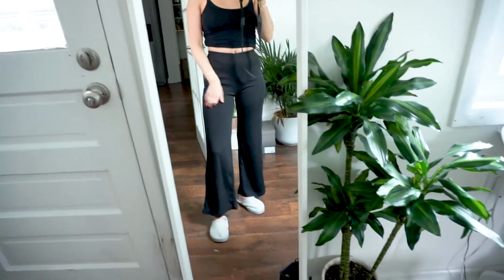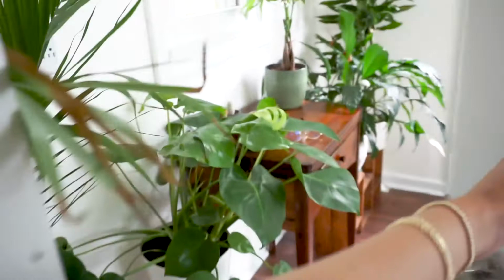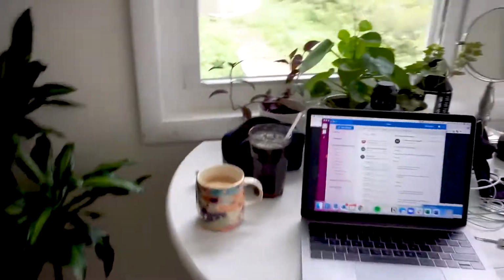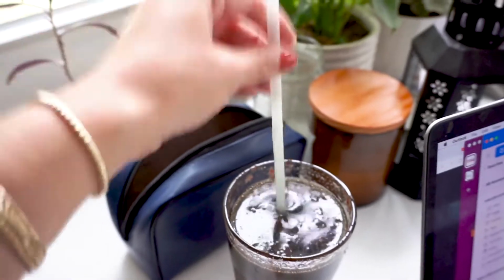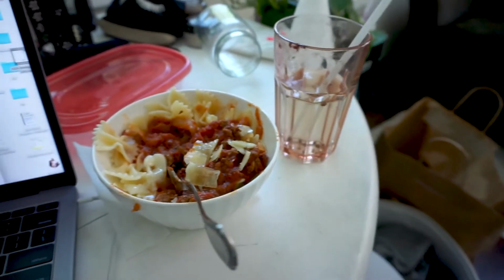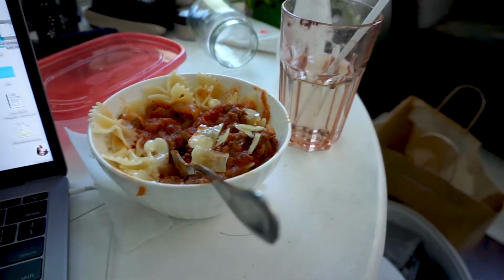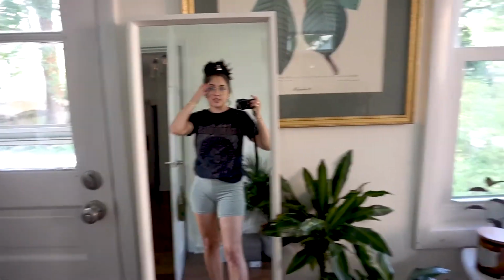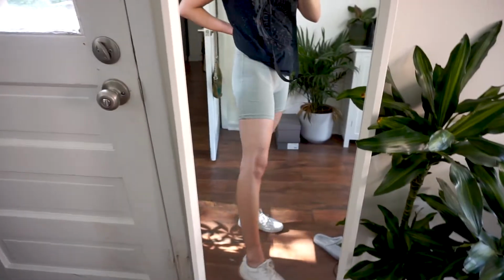Non-profit work | influencing | volunteering | washington d.c.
hi friends, welcome back to a typical wfh work day in my life! in this vlog i take you through some of my work as a digital campaigner at a non profit, talk about influencing and doing influencer marketing work, and take you with me volunteering in dupont circle. also i think some of these clips are out of order??? i can't tell when i ate lunch lol.

0:00 introduction + morning routine + home office tour
3:05 work | influencing | digital work
9:44 volunteering & evening

Camera Sony A5100
Hi I'm Rachel, a 25-year-old lifestyle vlogger working full time & living in Washington, D.C.! I'm originally from California, but moved across the country to further my career at 22!

I create content that focuses on establishing your dream career/life post-graduation, while enjoying hobbies & maintaining good mental health. Let me know if you want to see any post-grad vlogs, 9 to 5 job or college advice, any get ready with me videos, more day in my life and week in my life vlogs, etc. I'd love it if you would subscribe!